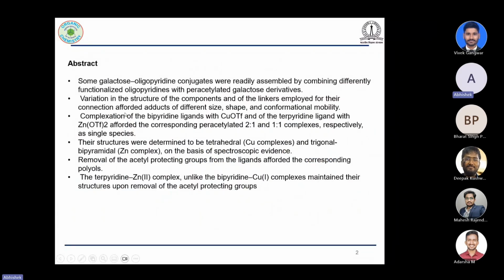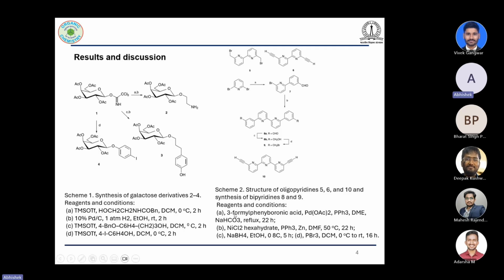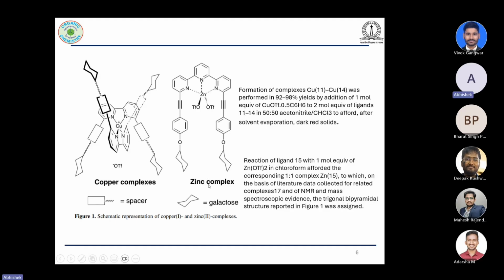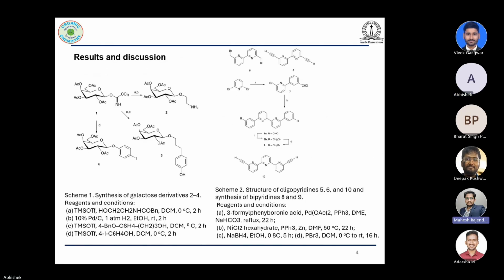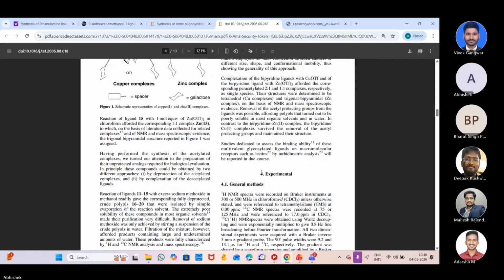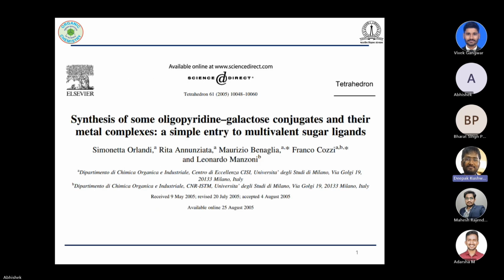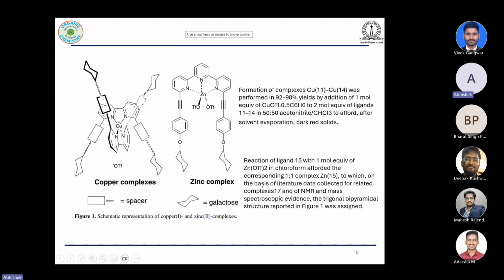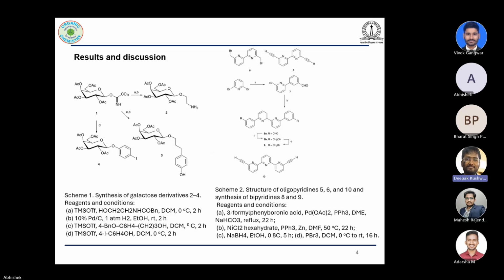Synthesis of oligopyridine–galactose conjugates and their metal complexes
Presenter : Abhishek Singh

Topic : Synthesis of some oligopyridine–galactose conjugates and their
metal complexes: a simple entry to multivalent sugar ligands
Simonetta Orlandi, Rita Annunziata, Maurizio Benaglia, Franco Cozzia,
and Leonardo Manzonib